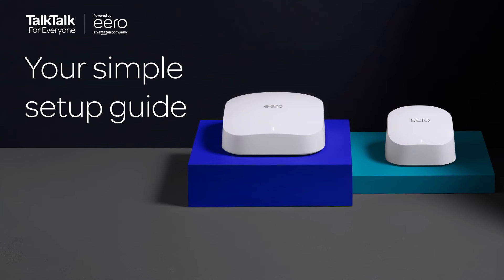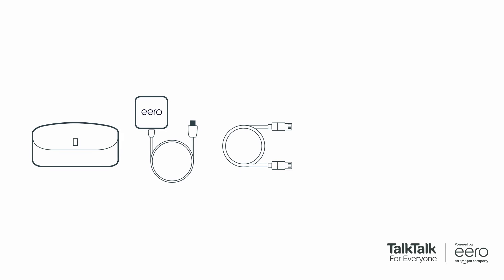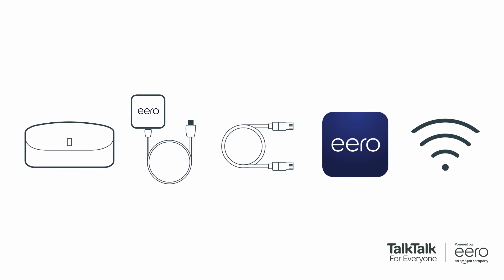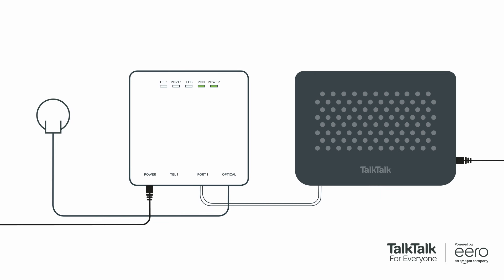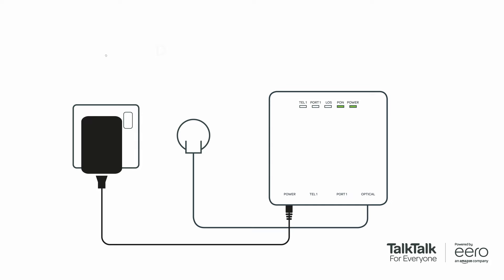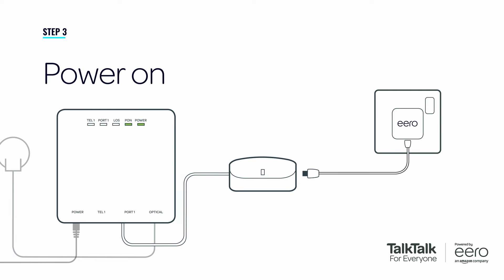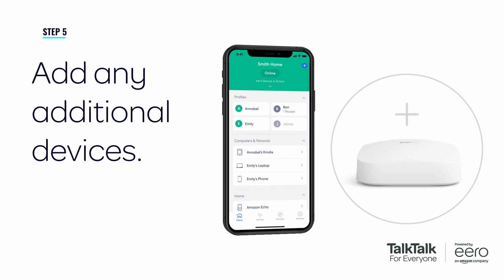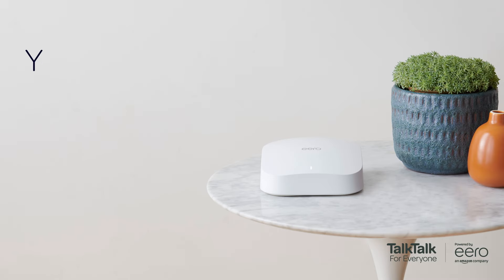TalkTalk: How to set up your Amazon eero 6 or pro 6 with Full Fibre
Here's how to set up your Amazon eero 6 or eero Pro 6 device. Unlike a conventional router, your eero features an app that will guide you through setup and handle the majority of the laborious tasks. eero currently supports devices running Android 7.0 or later and iOS 14 or later. The Amazon eero’s intuitive design makes it easy for anyone to plug-and-play. And the Amazon eero app allows you to monitor and manage your connection effortlessly.